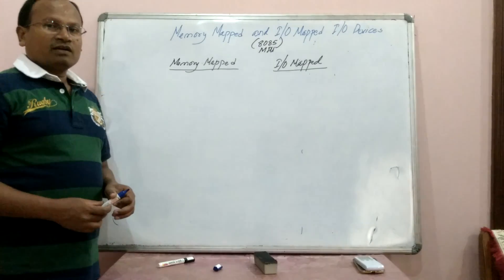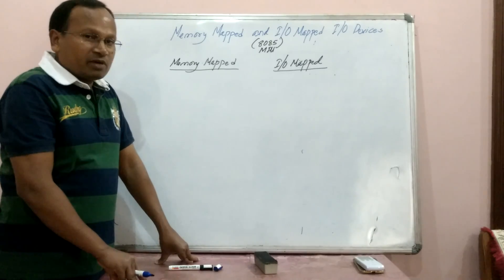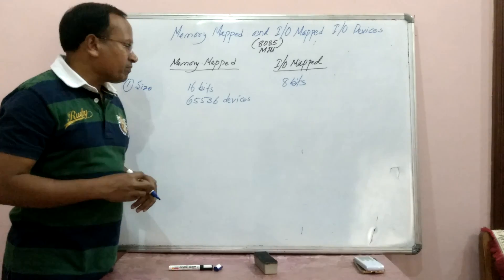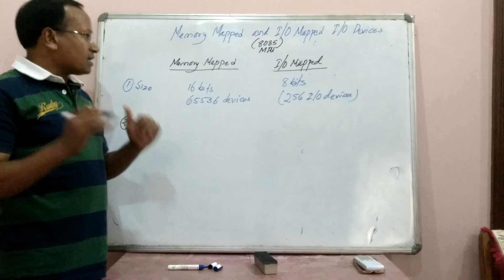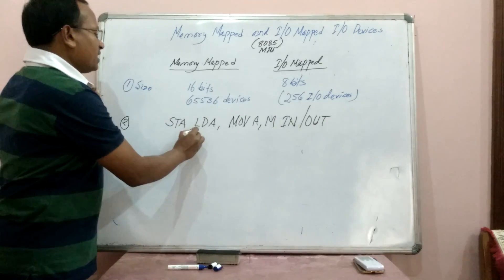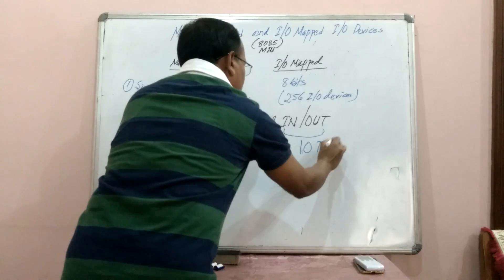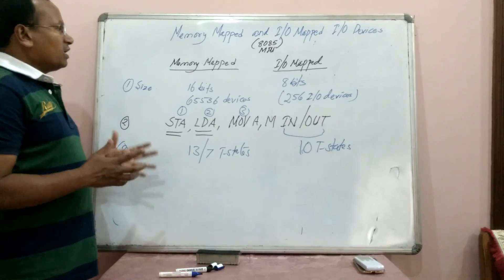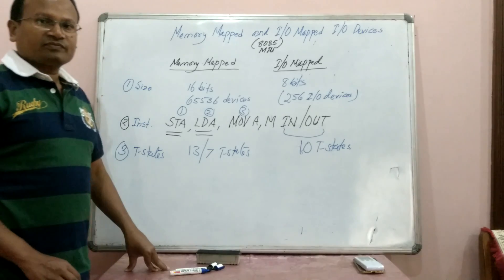Memory Mapped and IO Mapped IO Devices by Dr G R Sinha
Memory Mapped and IO Mapped IO Devices